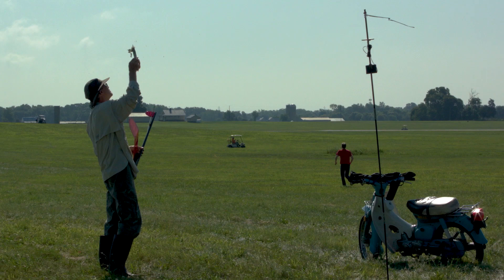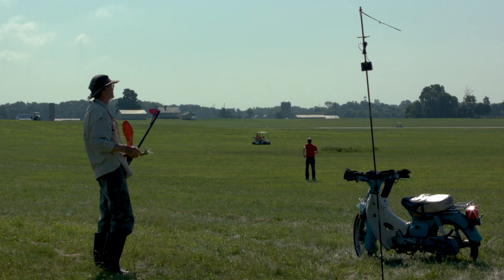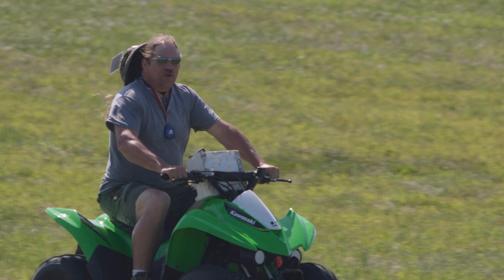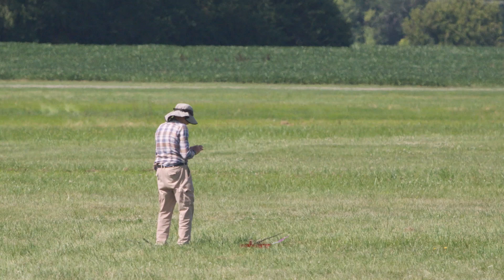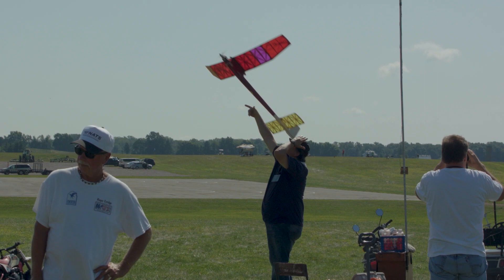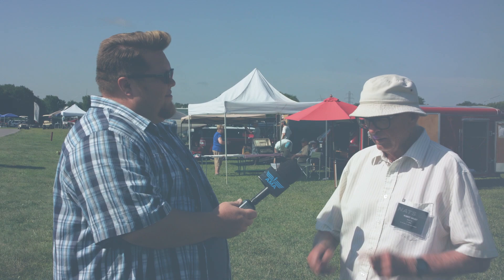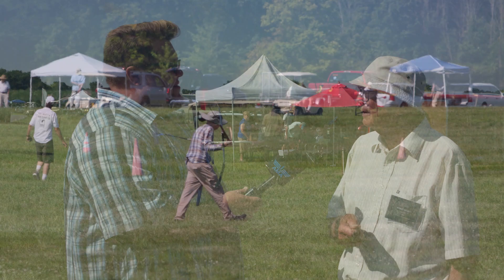Nats Demystified - Recovering Lost Free Flight Models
Matt Ruddick comes back for another episode of Nats Demystified to talk to four-time Nats champion Bob Sifleet about how free flight modelers find stray models.